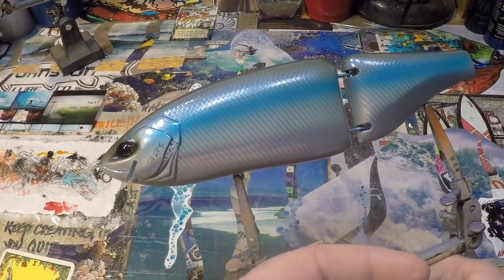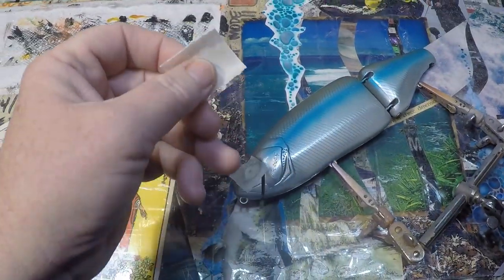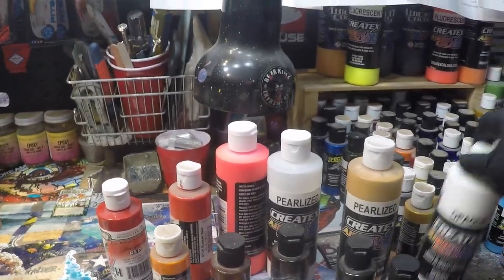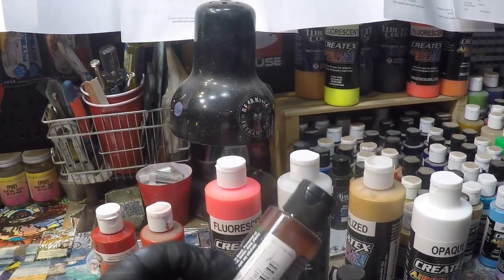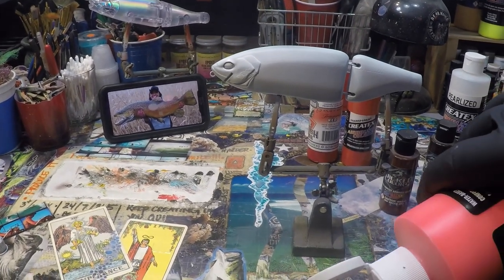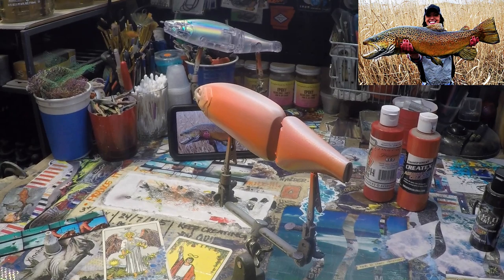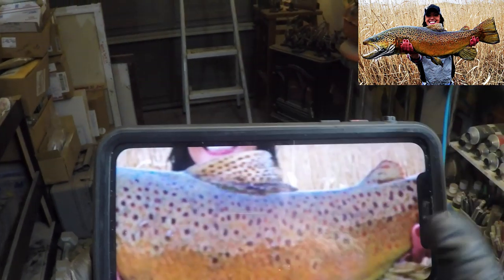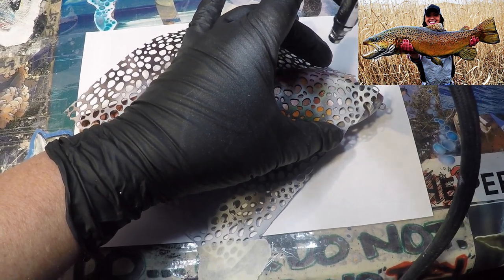Klash 9 Low (Client Repaint: Dark Brown Trout)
Respirators:
3M (Large)
3M (Small)

ACRYLIC POURING AND WATERCOLOR LIST AND LINKS:
4 oz. Paint Storage w/Lids (100 pack)
12 oz. Cup (For Final Pouring Mix)